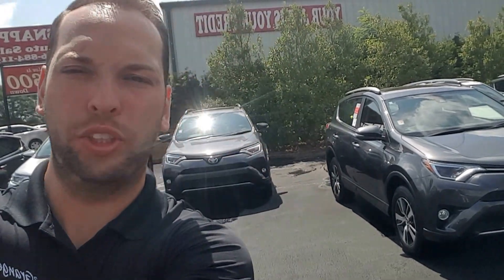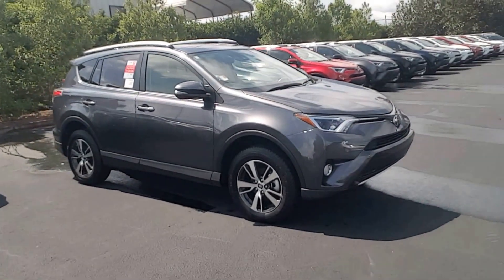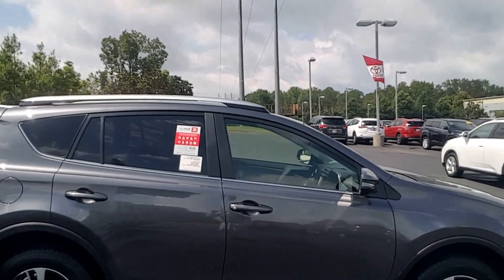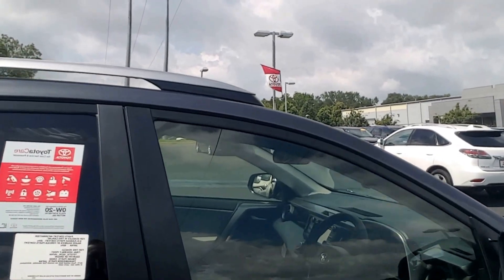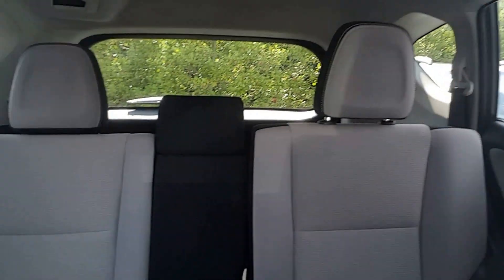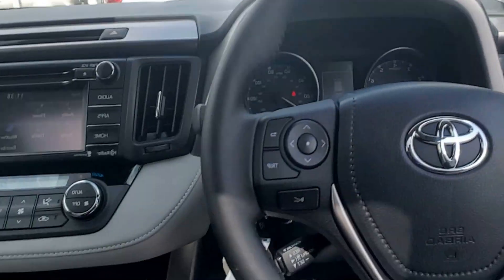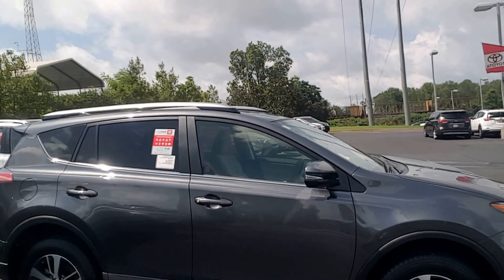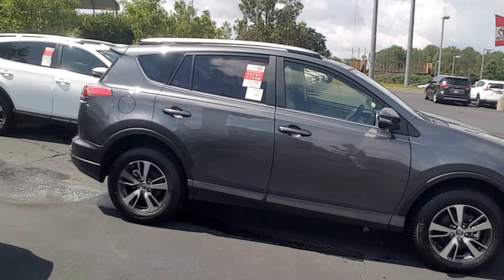2017 Toyota Rav4 XLE for Sarah from Randy L9260